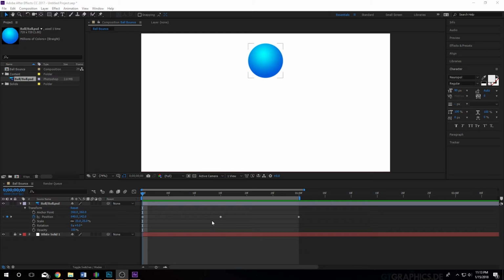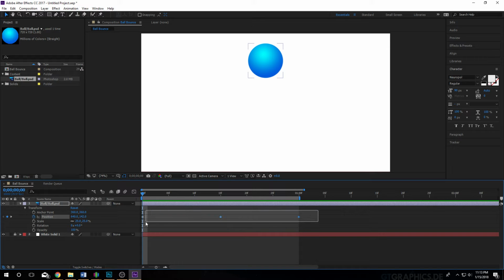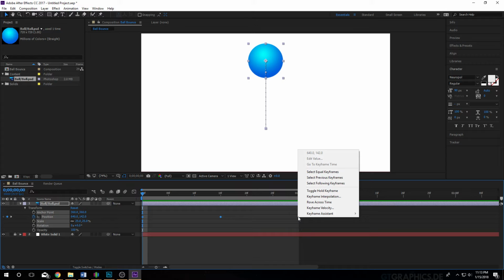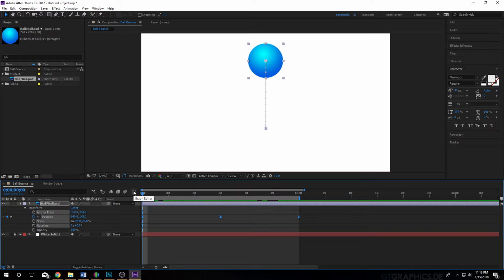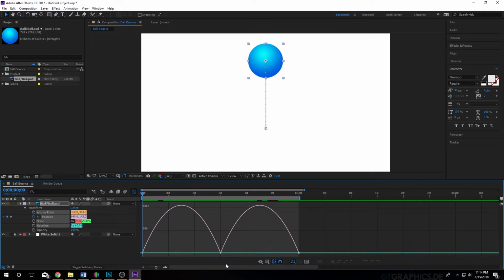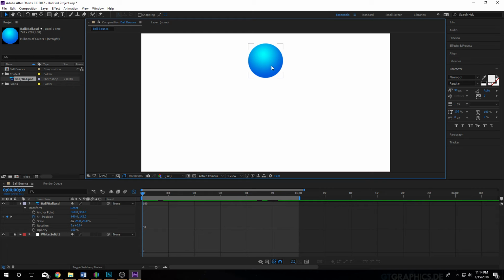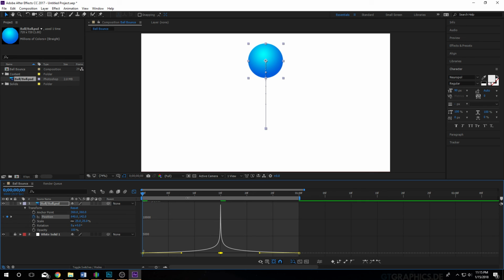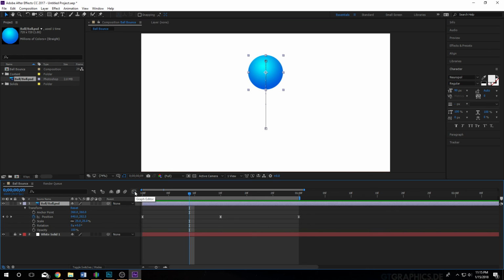Ball Bounce 3: Easing